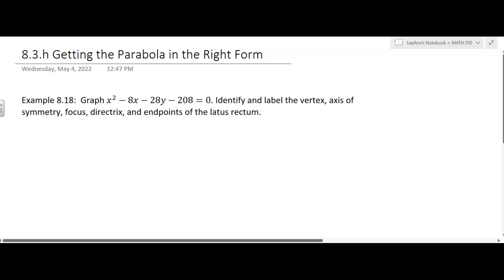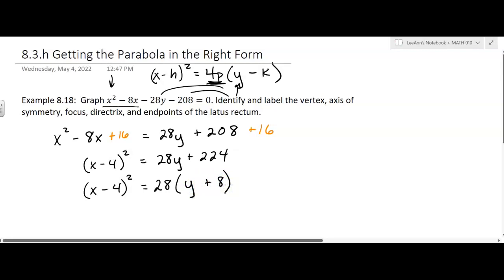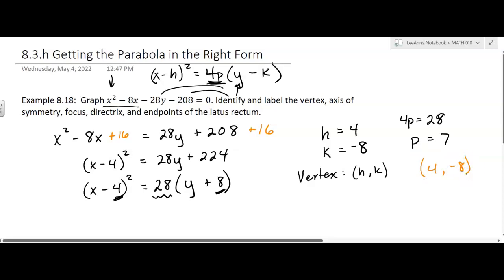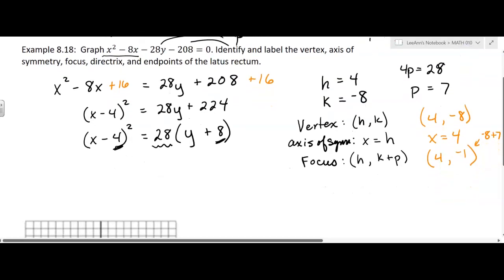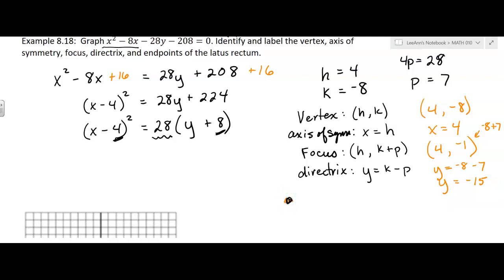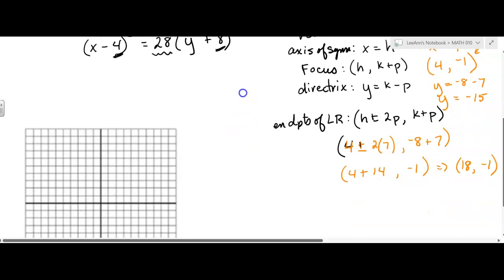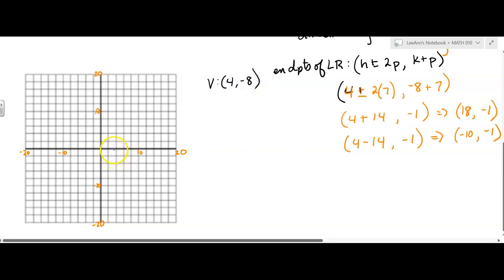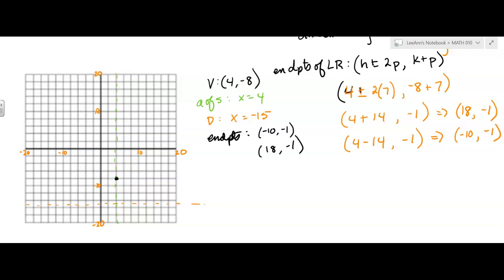8.3.h Getting the Parabola in the Right Form